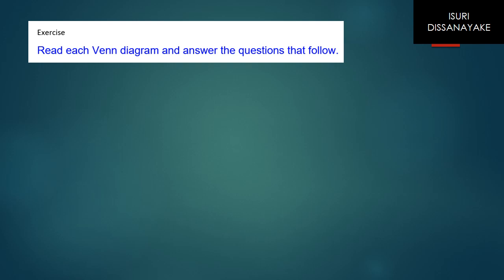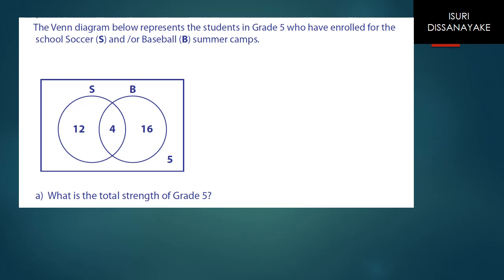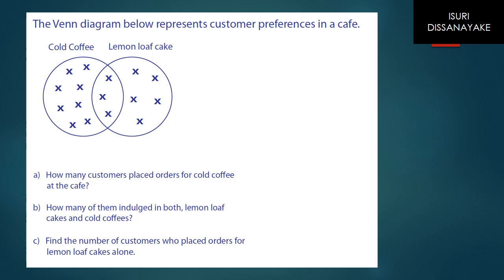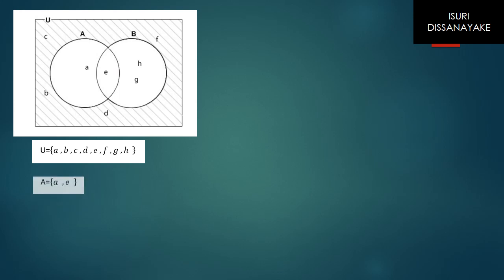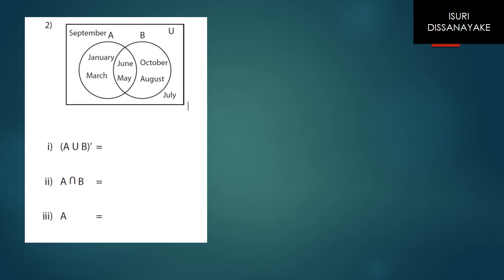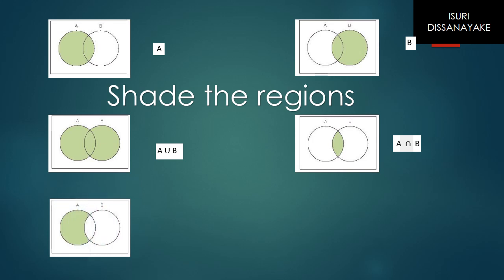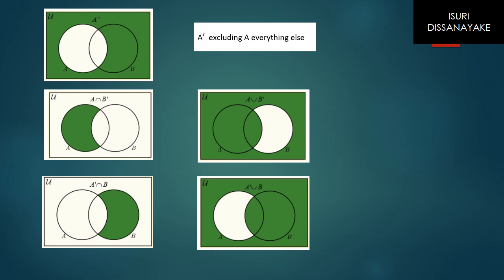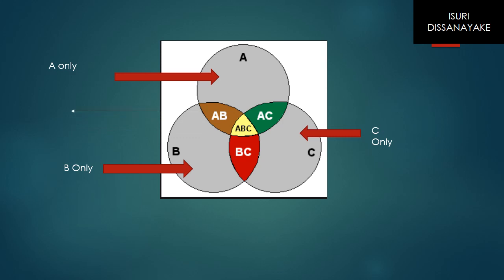sets 2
practice questions and shadings